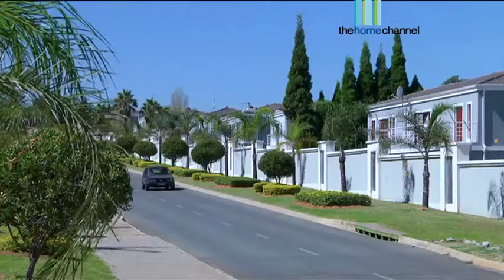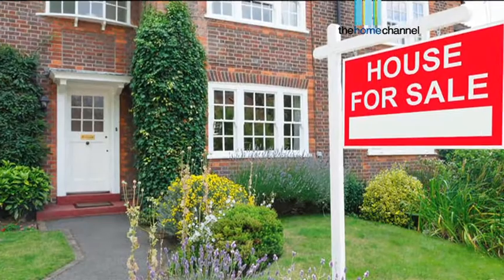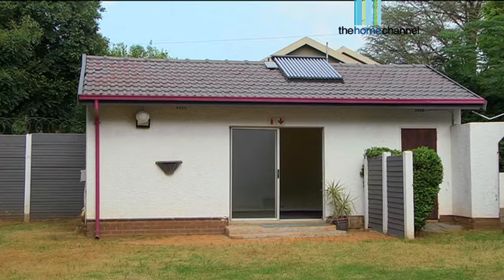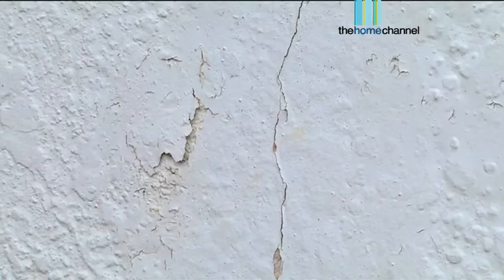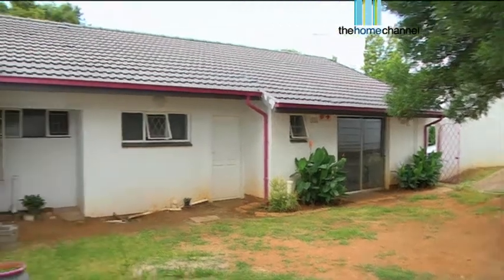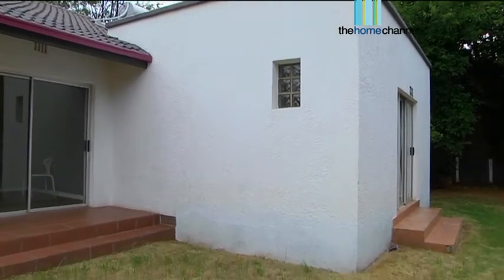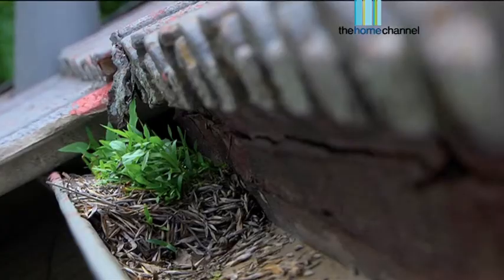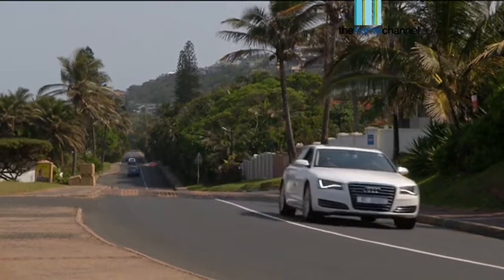Gauteng Property Inspections talks about the pitfalls to look out for when purchasing property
It was great to share  with fellow home owners and investors on The Home Channel - All about Property, about what pitfalls to look out for when purchasing property.
Book your inspection before you buy your next property and have peace of mind